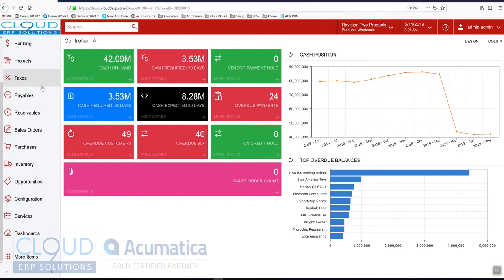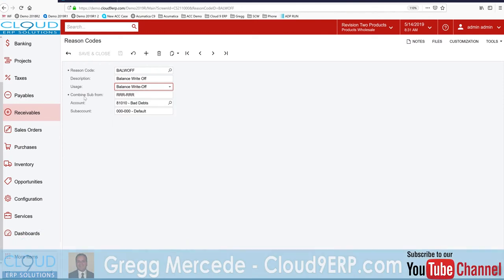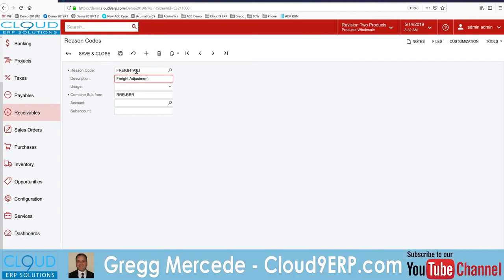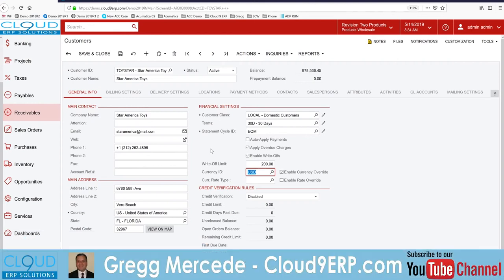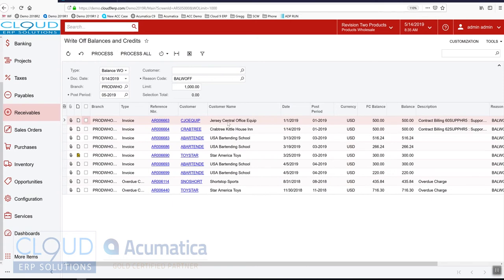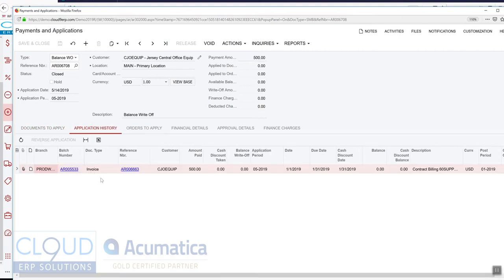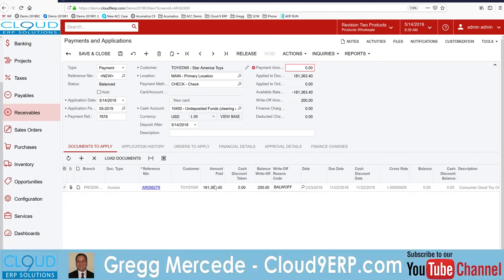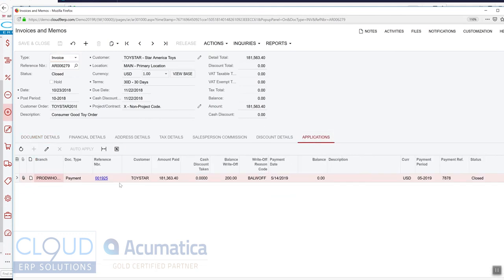Write Off Customer Balances in Acumatica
Learn how to write off customer balances easily in Acumatica